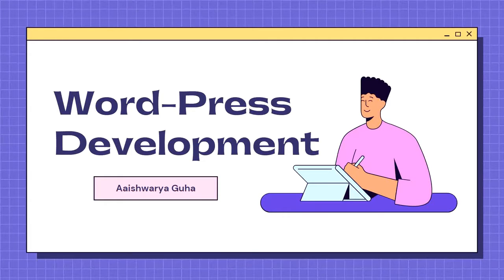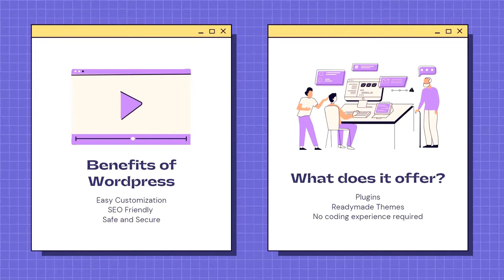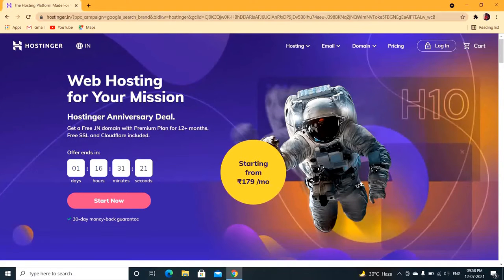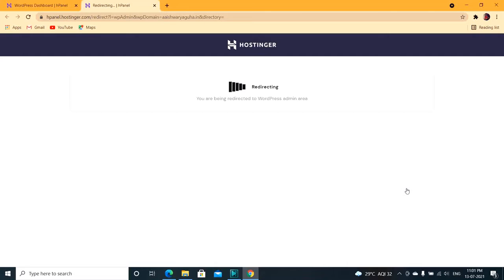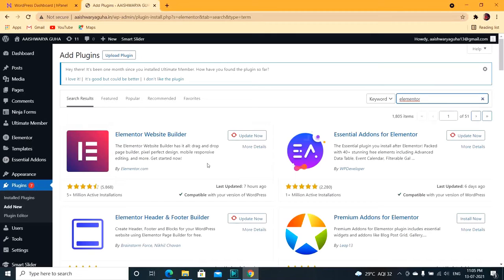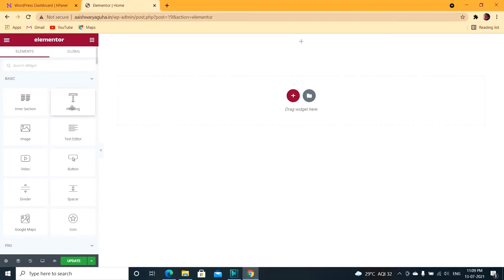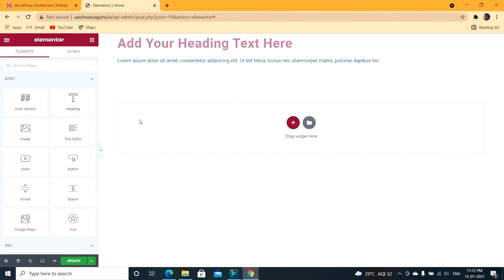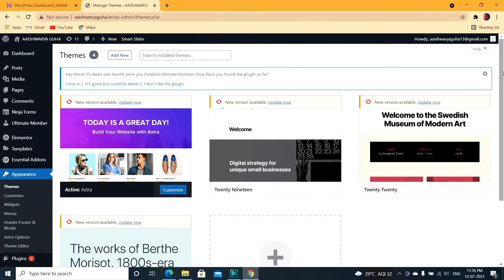Simple and Easy Word-press Website in 2021| Wordpress Tutorial for Beginners | Elementor Tutorial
Looking to make a WordPress website?

You can make any kind of website like Blog, Ecommerce, Business, Entertainment etc.

Learn how you can quickly make a WordPress website by following our simple and easy steps.

In this video you will learn why do you need Word-press as well as how you can get started with it.

▪ Laptop I use
▪ Ring light I use